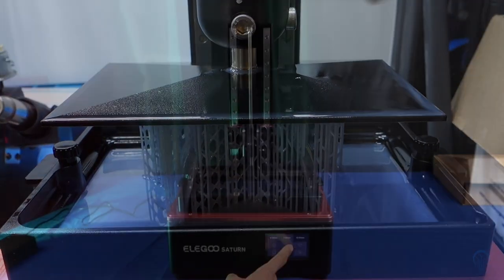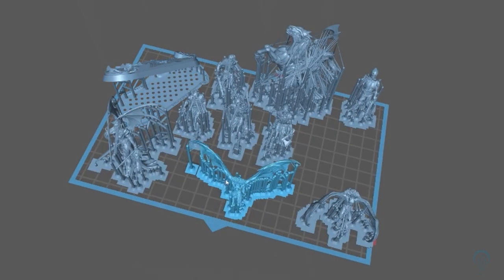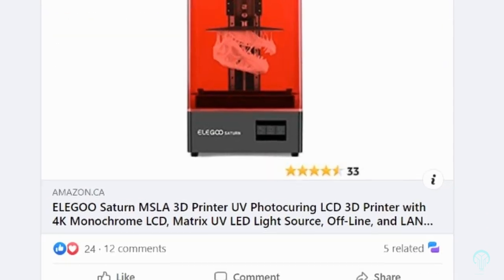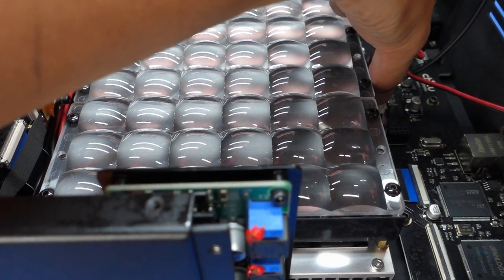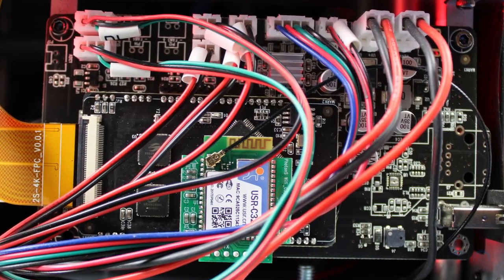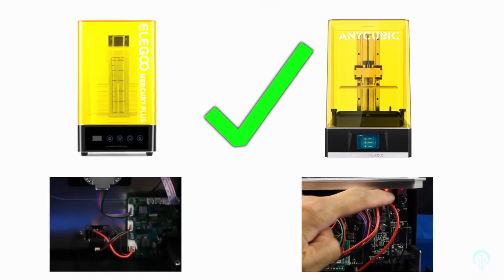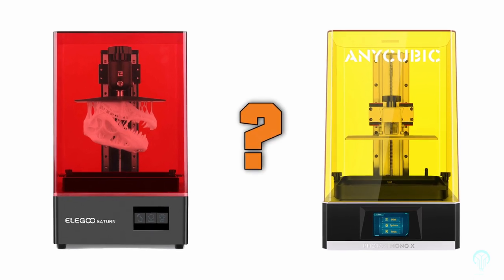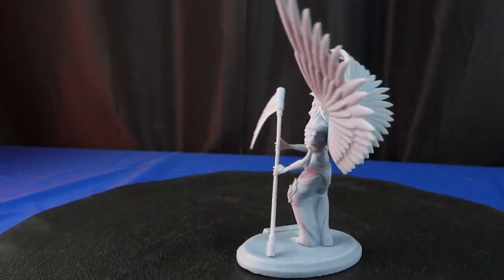Elegoo 𝙑𝙨 Anycubic - 𝙍𝙚𝙨𝙞𝙣 Printer 𝐒𝐇𝐎𝐖𝐃𝐎𝐖𝐍 - Saturn Vs Mono X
Are these machines actually different from each other?  Well yes, and you should know this before deciding to buy one of them.  Resources Package and STL's can be found

Chapters:
0:00 - The beginning
0:11 - Common Grounds
0:56 - Elegoo Saturn - What to know
1:59 - Photon Mono X - What to know
3:15 - Final Thoughts

Digital Software for graphics + Video Editing + Audio Recording:
Affinity Designer and Photo + Davinci Resolve Studio + Adobe Creative Suite 5 - Purchased license